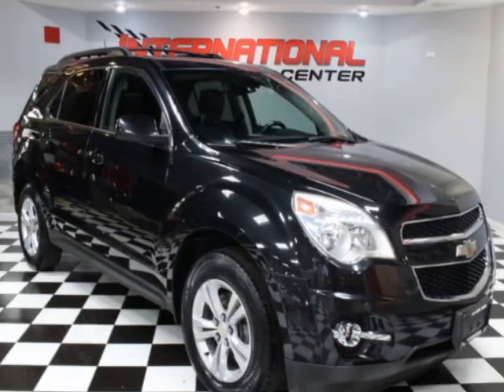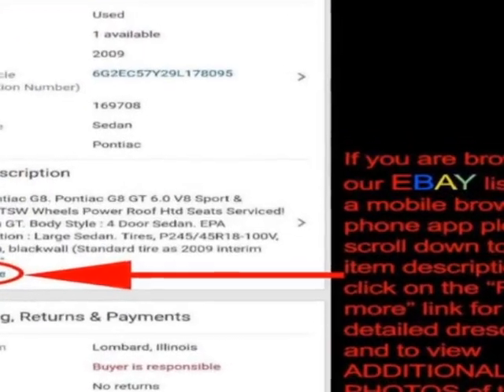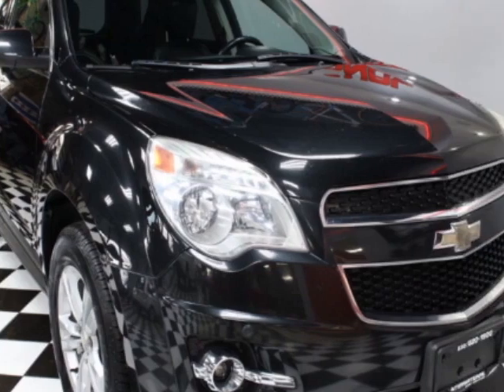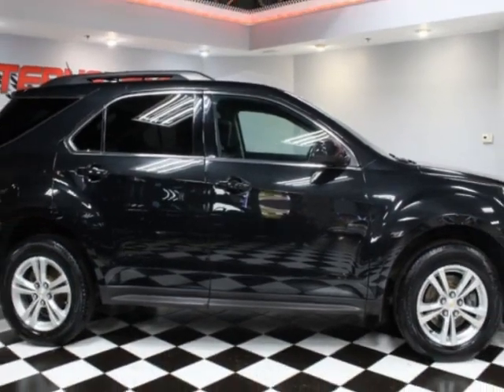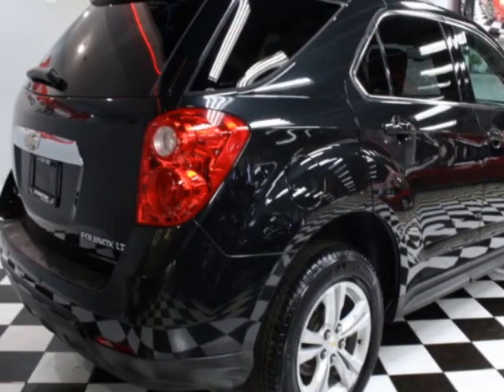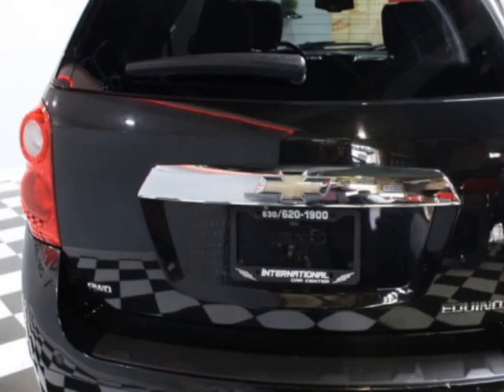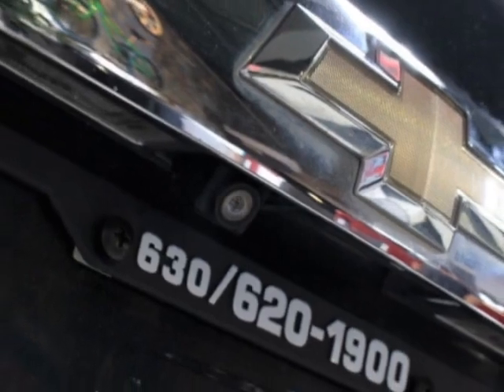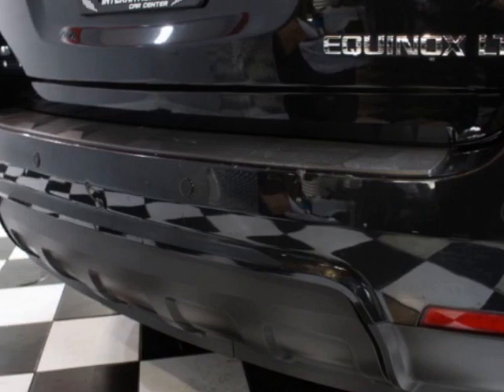2014 Chevrolet Equinox AWD 4dr LT w/2LT SUV - Lombard, IL